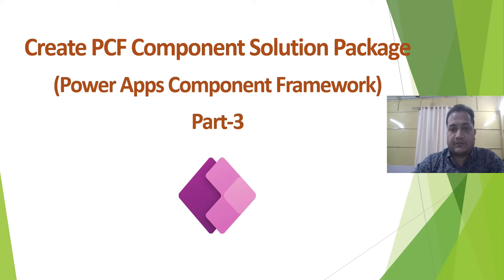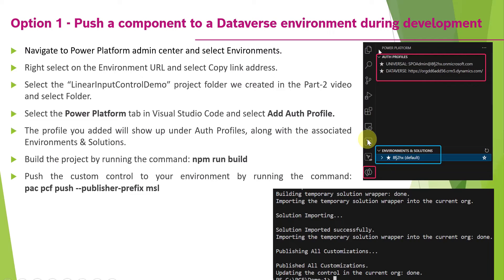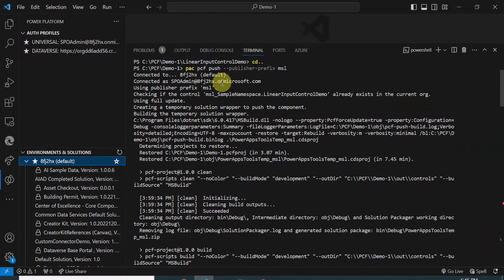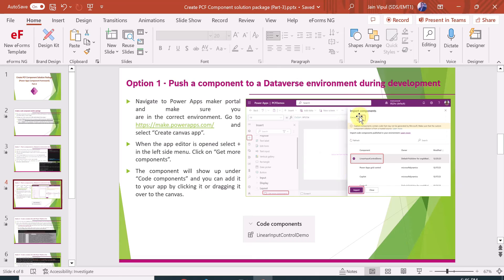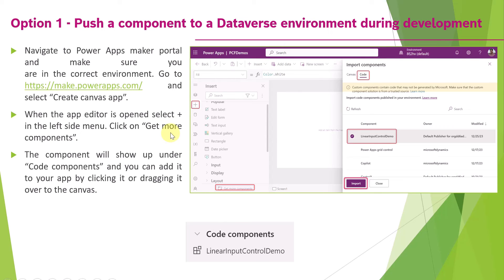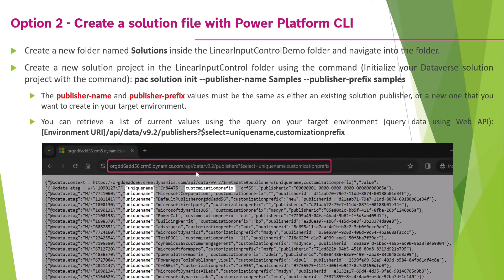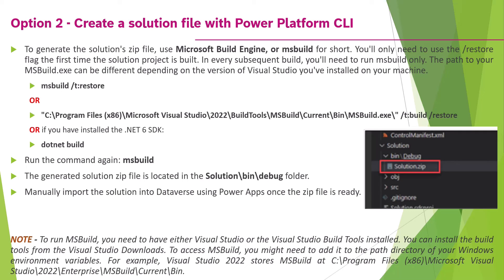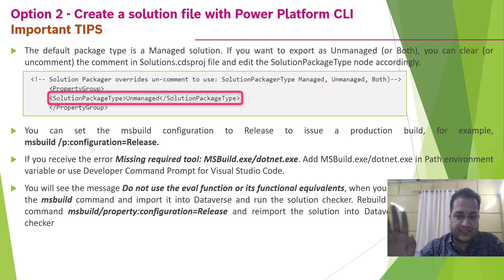Power Apps Component Framework (PCF) - Part 3 - Package PCF Code Component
In this video, I have explained two ways to package Power Apps Component Framework (pcf) code component. You can either use the pac pcf push command for testing purposes or in development environment. For production, you can generate a solution.zip file and can import this file in different Dataverse environments.